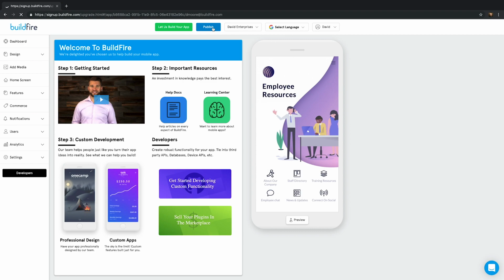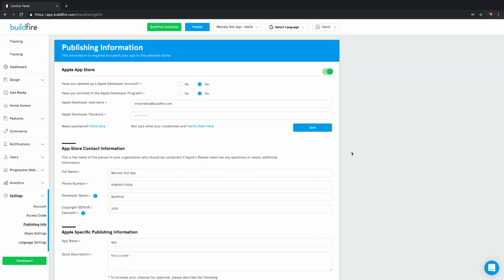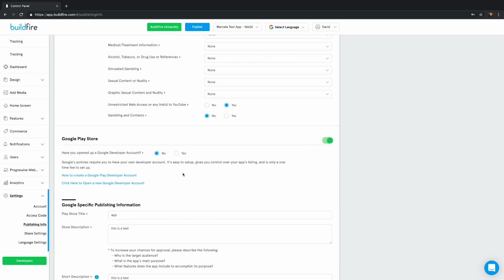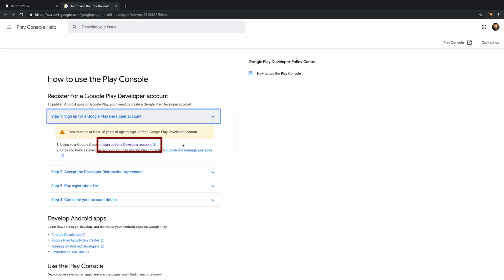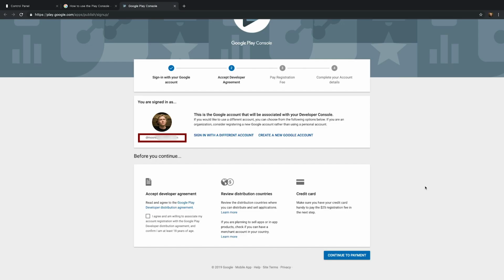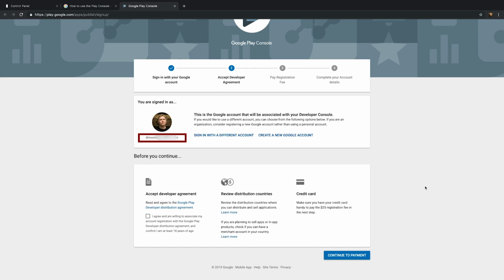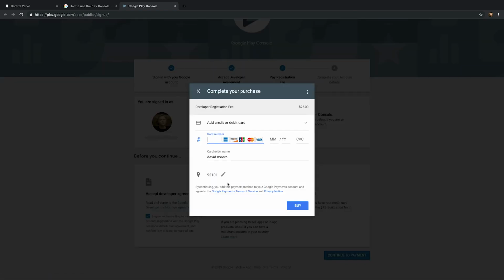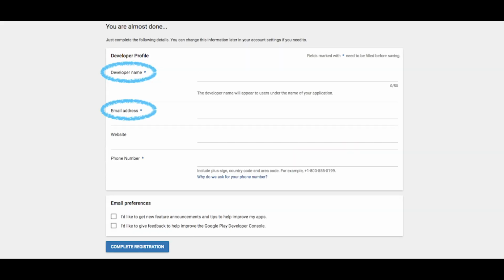How to Create a Google Play Developer Account - BuildFire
In this video, we show you how to create a Google Play Developer Account so you are able to publish your BuildFire App on the Google Play Store.